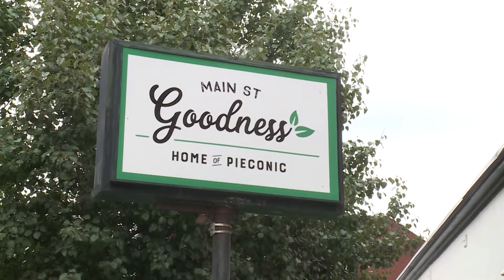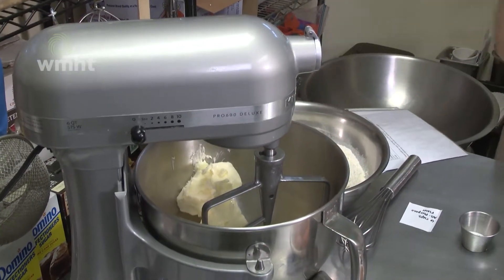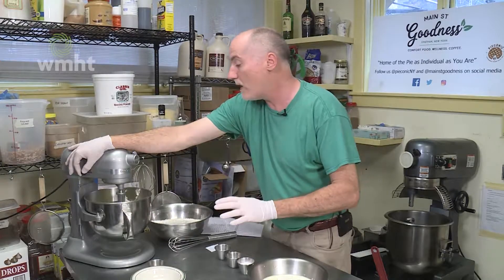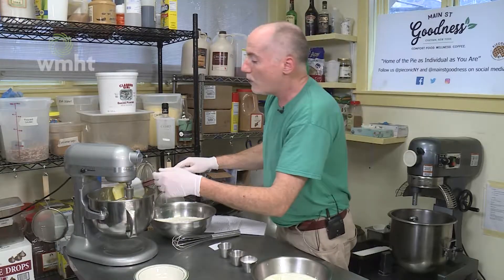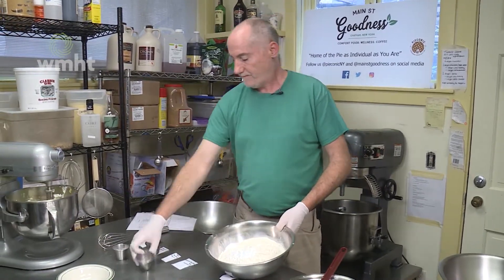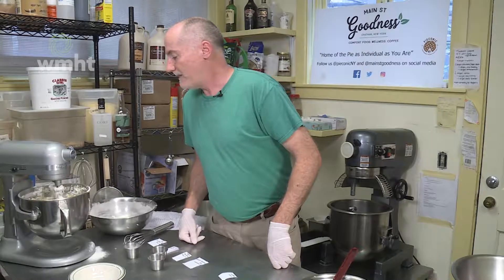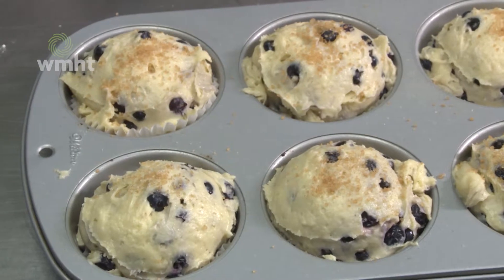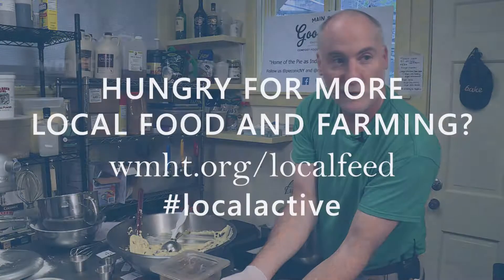Blueberries: Muffins | The Local Feed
One key to making beautiful blueberry muffins? Start with frozen blueberries! Christopher Knable of PieconicNY demonstrates how to make their muffins complete with blueberries from The Chatham Berry Farm. For more local foods, farms, and chefs, visit wmht.og/localfeed. localactive. Support provided by CDPHP, Field Gods, M&T Bank, and the Troy Waterfront Farmer's Market.